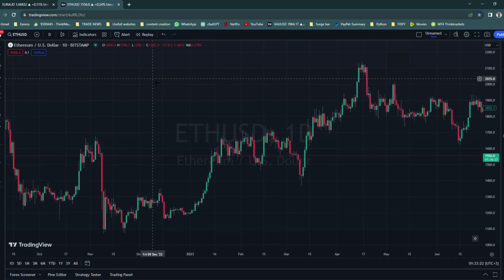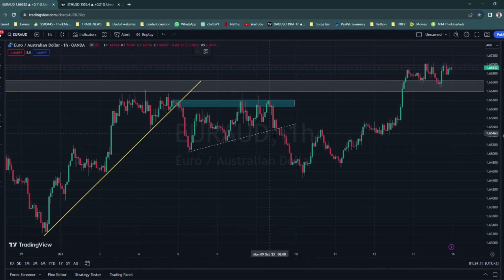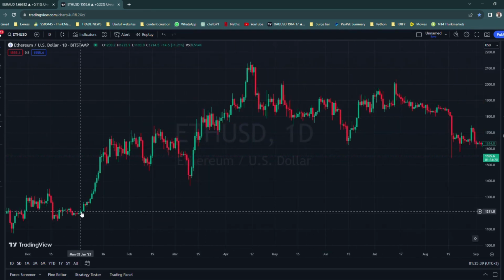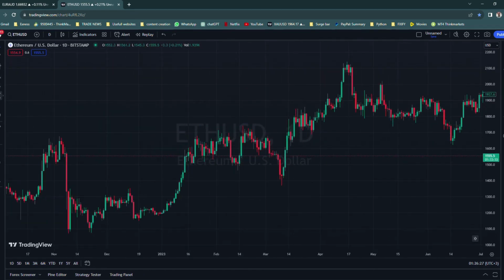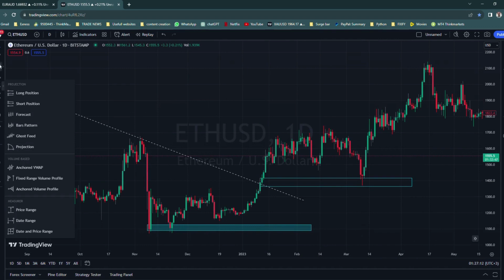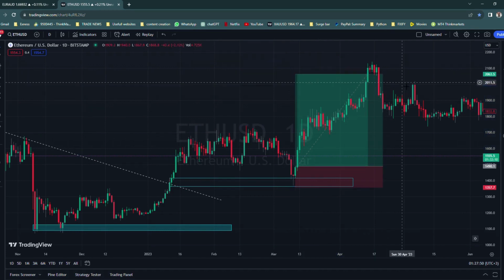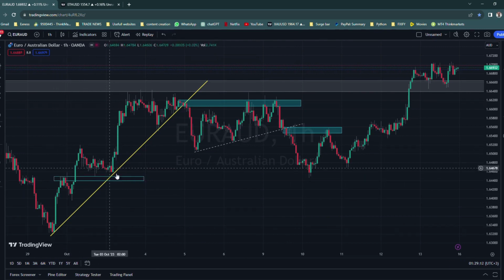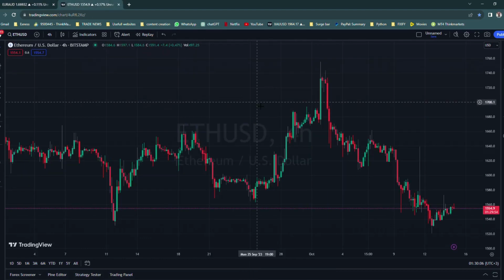Analyzing Crypto and Forex: Uncover the Key Differences for Better Trading Opportunities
Are you a trader looking to maximize your opportunities in the financial markets? In this video, we dive into the world of cryptocurrency and forex trading to unveil the critical differences in their analysis methods. Understanding these distinctions can help you make more informed decisions and uncover better trading opportunities. Whether you're a seasoned trader or just starting out, this video is packed with insights that can take your trading game to the next level. Watch now and level up your trading strategies!